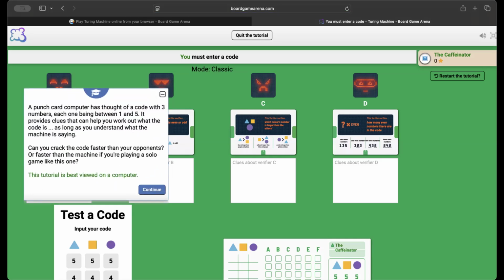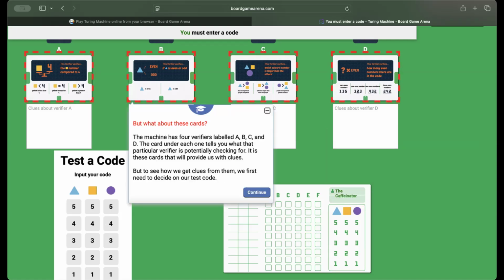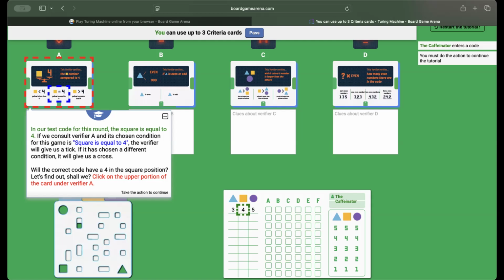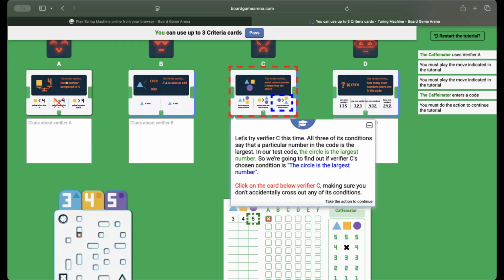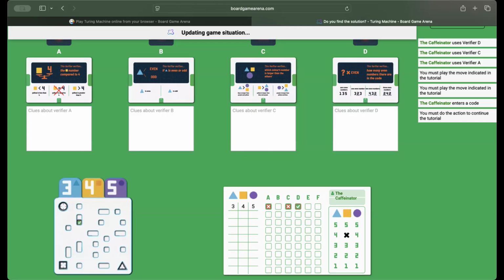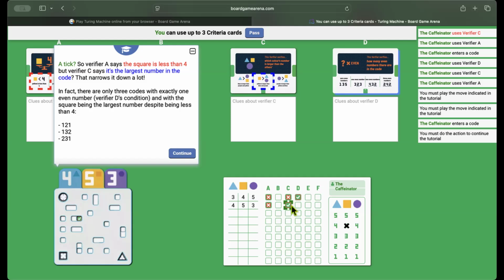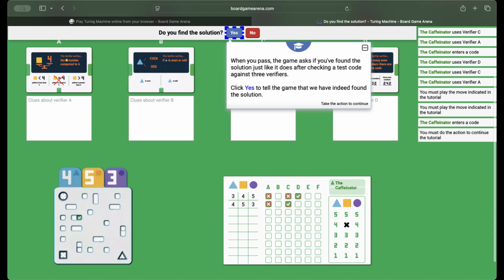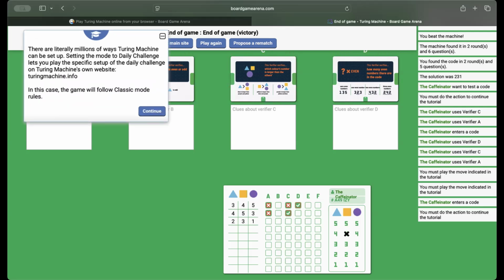Boardgame Arena Tutorial - Turing Machine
In this video, I read through the BGA tutorial for the game, Turing Machine

Turing Machine is a fascinating and competitive deduction game. It offers a unique experience of questioning a proto-computer that works without electricity or any sort of technology, paving the way for a new generation of deduction games.

The Goal? Find the secret code before the other players, by cleverly questioning the machine. With Turing Machine, you’ll use an analog computer with unique components made of never-before-seen perforated cards.

The game offers more than seven million problems from simple to mind-staggeringly complex combinations, making the gameplay practically endless!